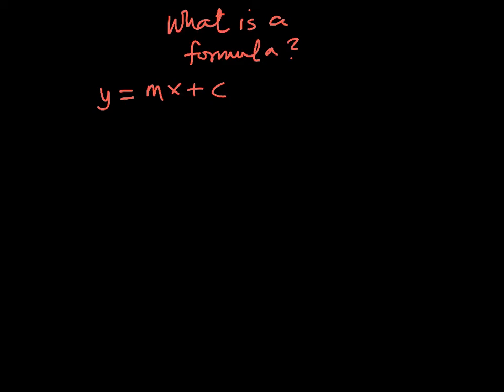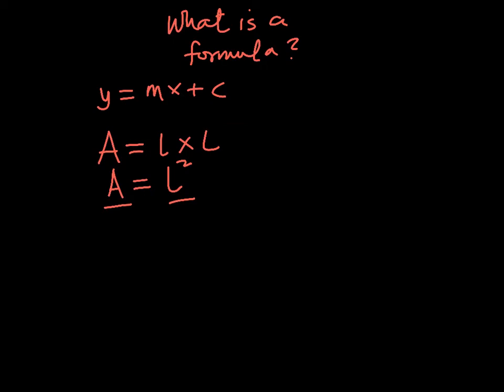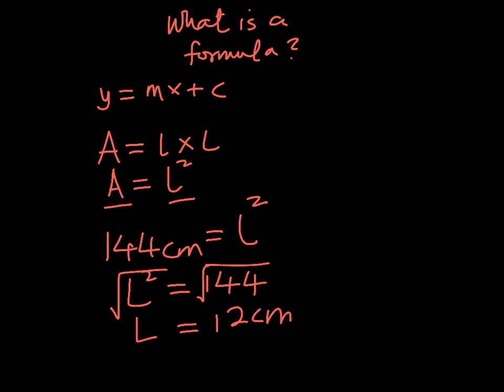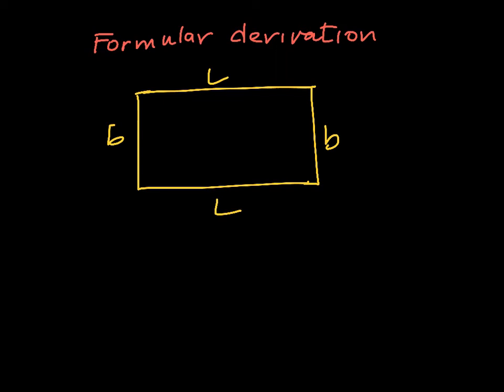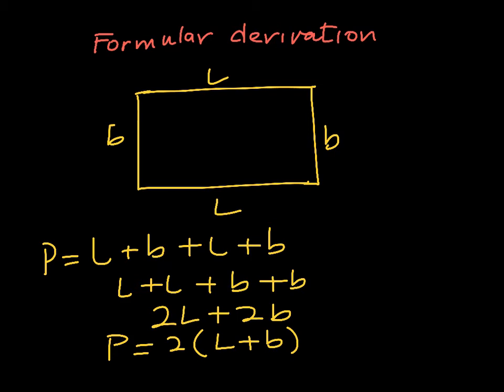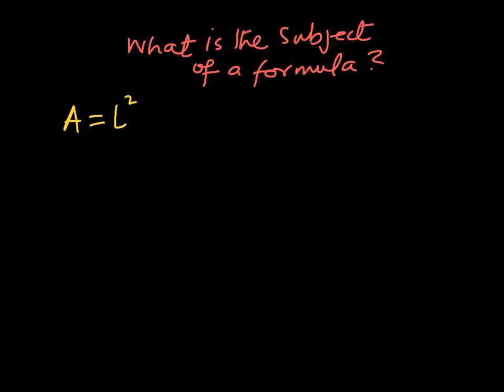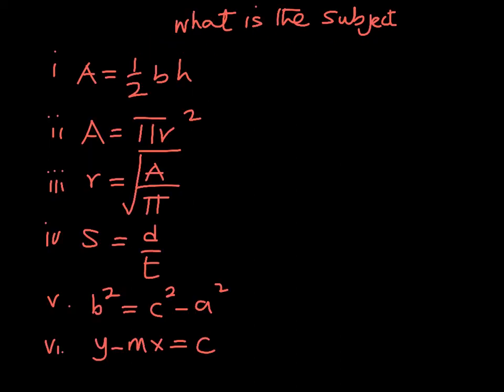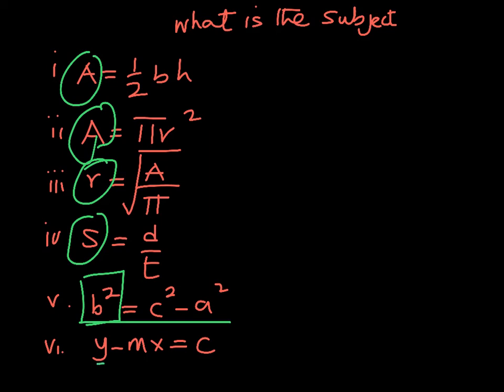SUBJECT OF EQUATIONS I